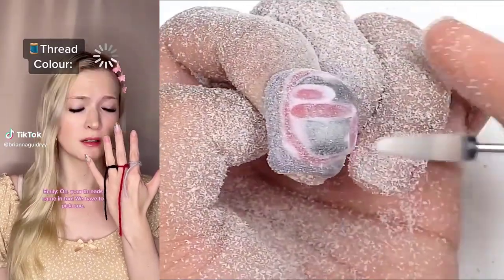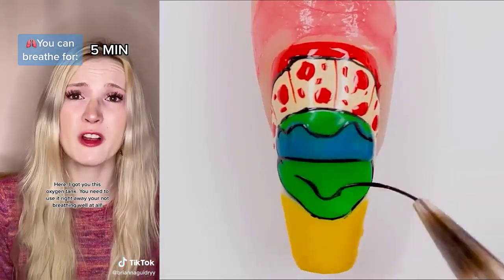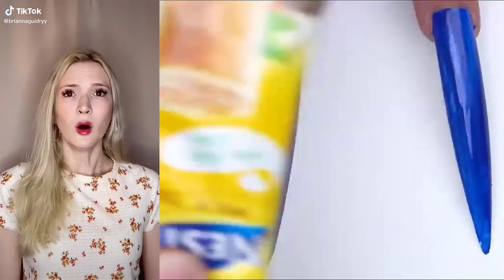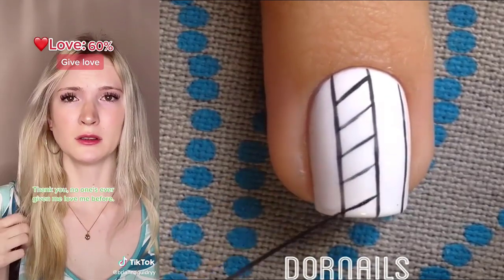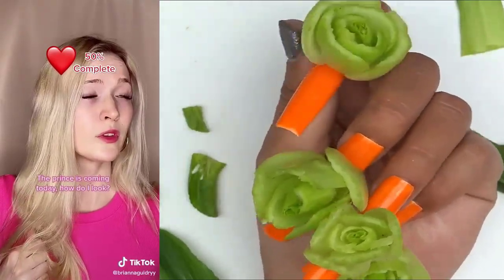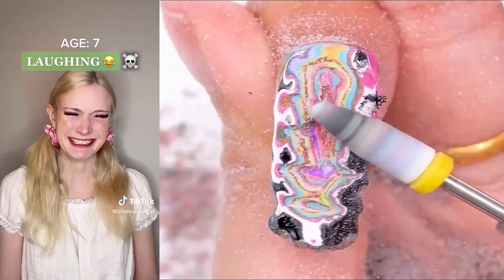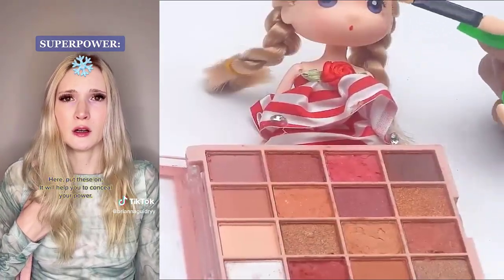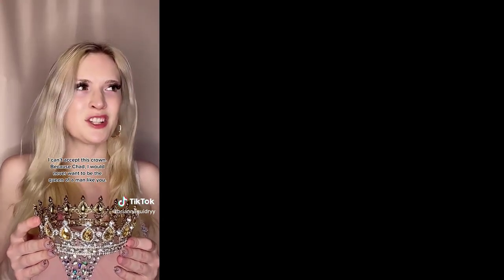🌈 NAIL ART STORYTIME TIKTOK 🎇 Regal Nails @Brianna Guidryy POVs Tiktok Compilations 2023 #27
💅 NAIL ART STORYTIME TIKTOK 💅 NEW Brianna Mizura || POVs Tiktok Compilations 2023 #1